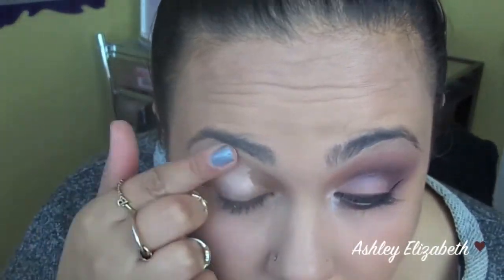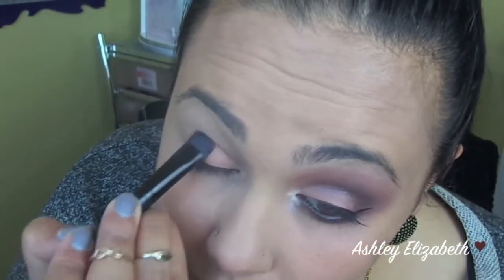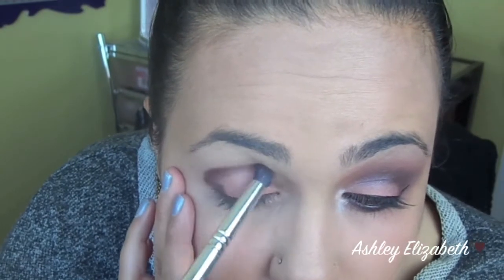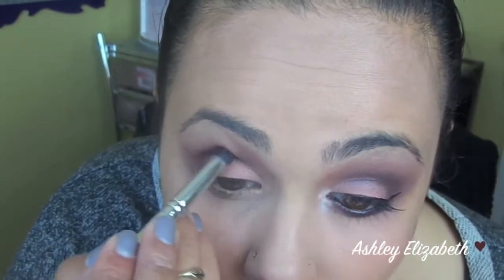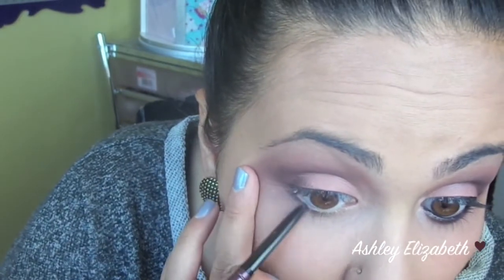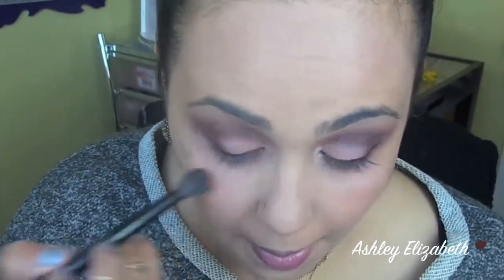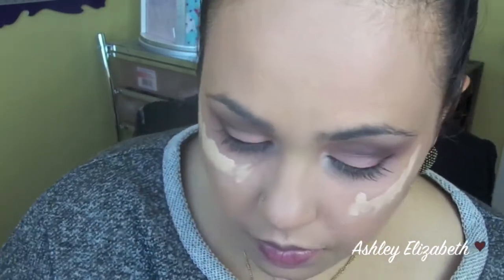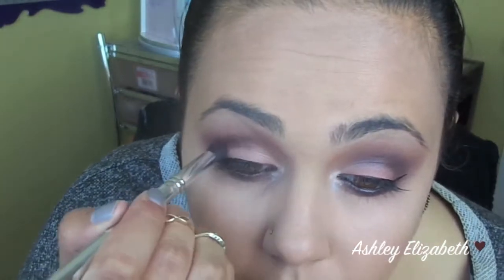FALL INSIRED GRWM | Natural Smokey Eye + BOLD LIPS ft. Wet n Wild & Riri Hearts MAC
Liked the music ? Check out Charity Vance & M:G!

•٠•● M Y L I N K S ●•٠•

•٠•● Business Related ●•٠•
•٠•● Share the Love ●•٠•
(+) Loose Button-Luxe Box: